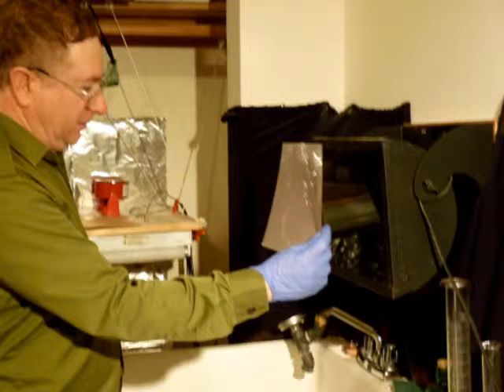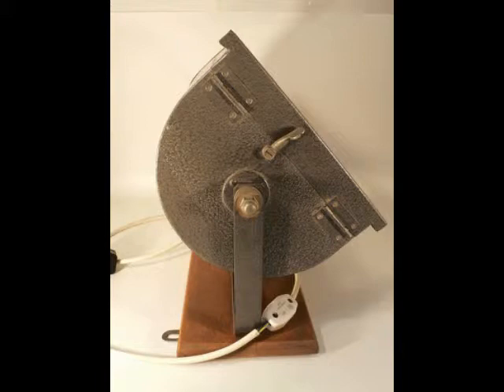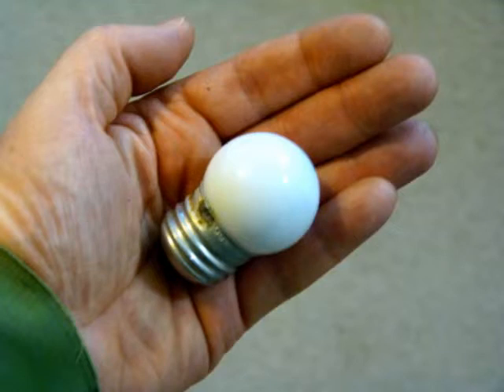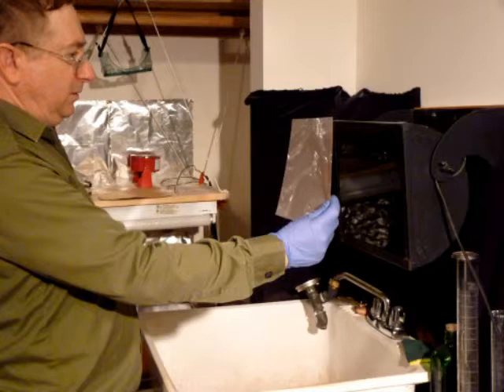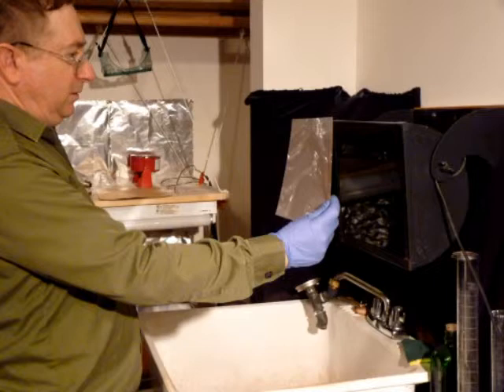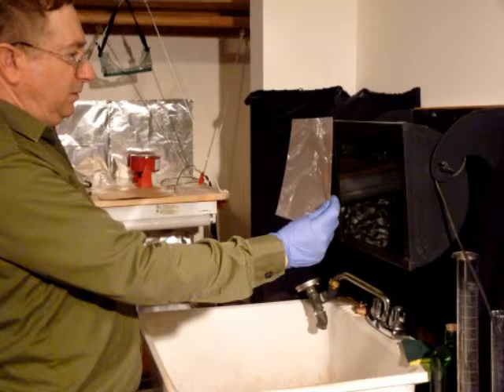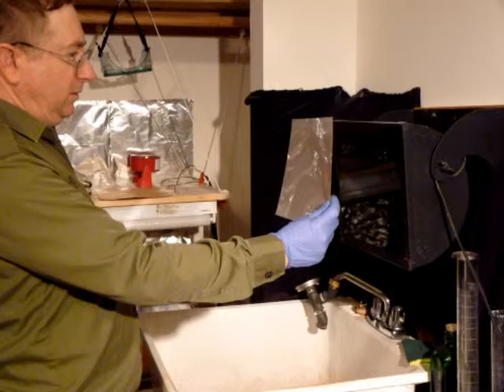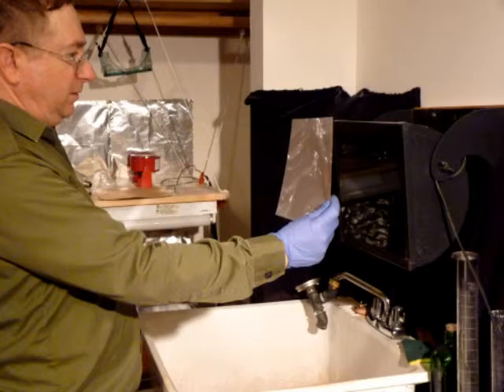PYRO ABC, Part IV, Pre-inspection of the Negative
This is part four of a series on how to develop negatives using the developer Pyro (pyrogallic acid) ABC.  This follows the tray agitation video.  This portion of development you will truely need to practice before you introduce it into your armatarium!!  Practice, practice, please, and this procedure will pay off many incredible times over!!!  There are many (such as Fred Picker) who contested that no one could determine what contrasts will be on a negative in the dark under a small green light, but, great photographer he was, he couldn't have been more wrong!!!  This is an incredible way to process films, and, combined with the properties of the developer ABC, will help you expand your negatives to realize blazing whites on your prints with much less difficulty.